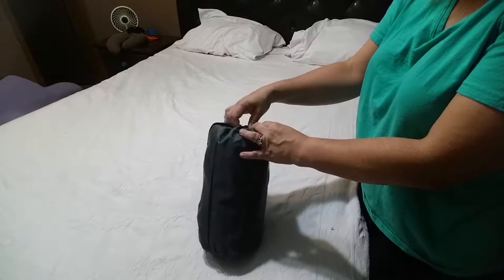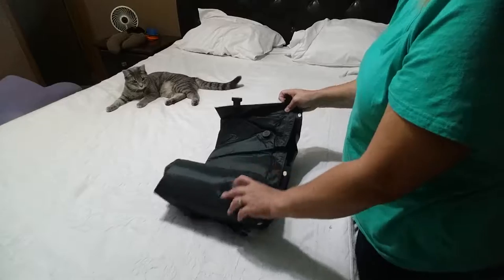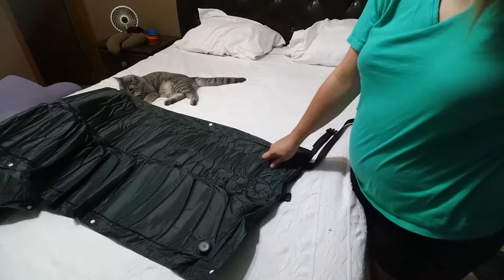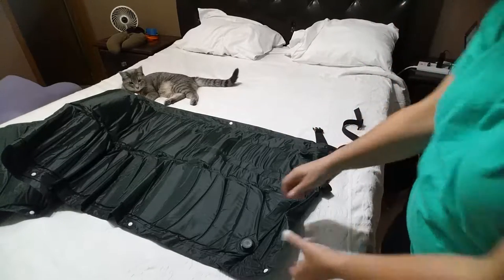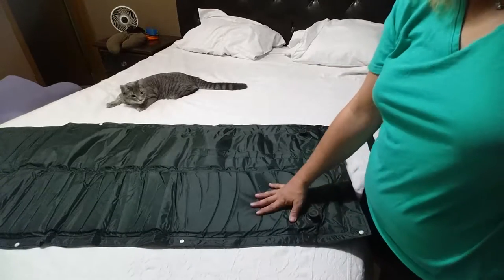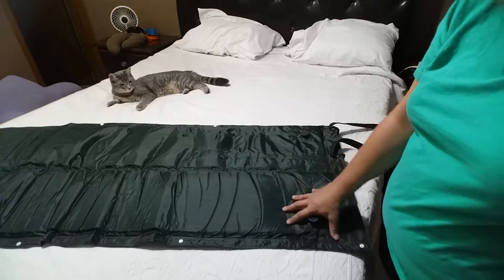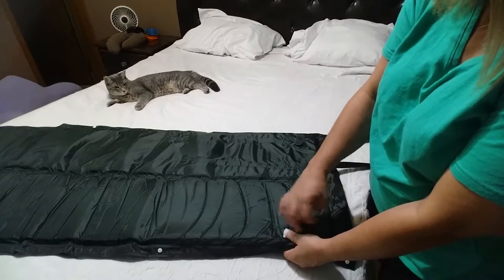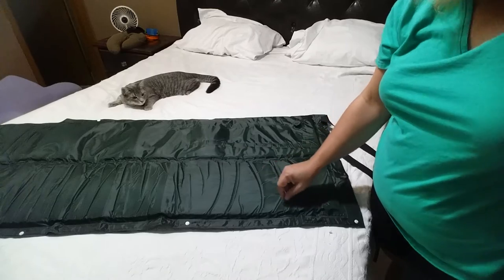ERollDeep Automatic Inflatable Sleeping Mat